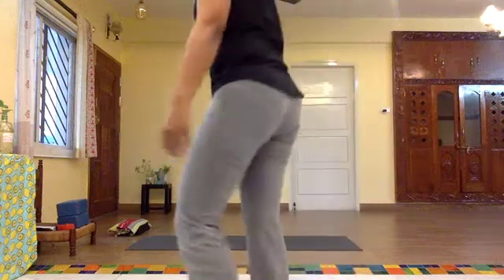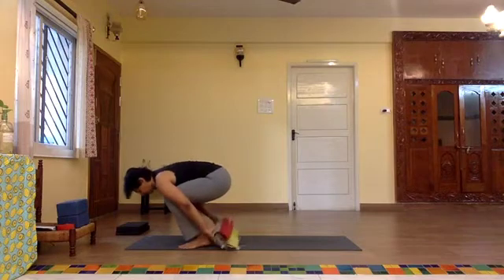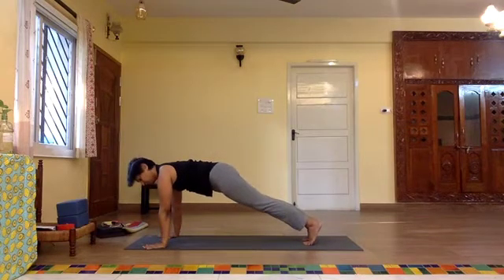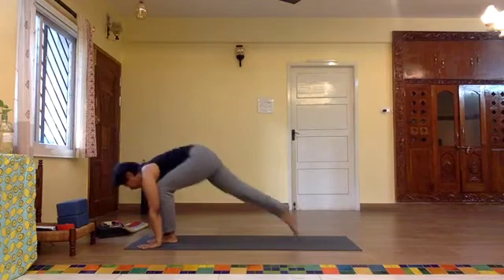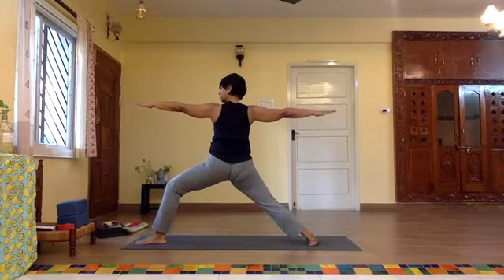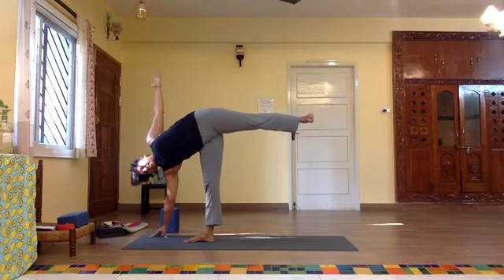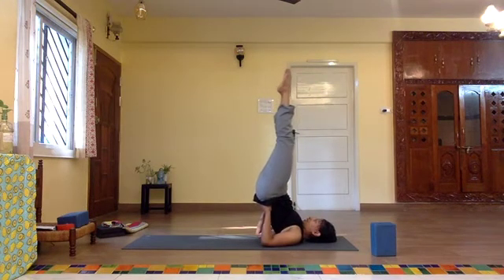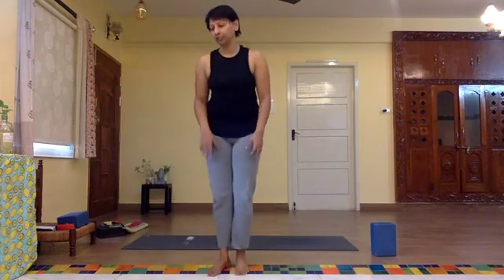Mar 20 2020